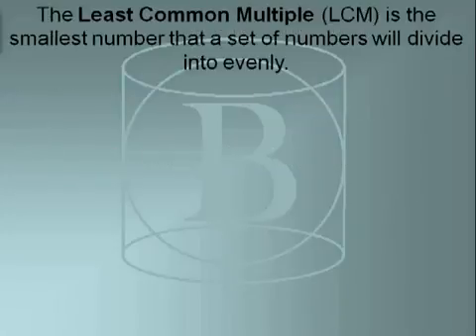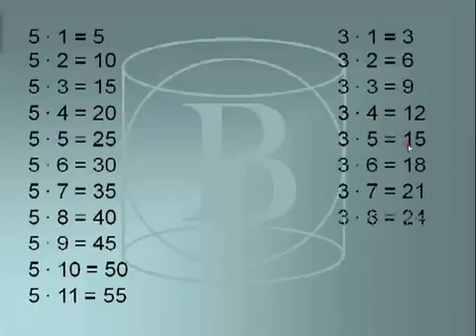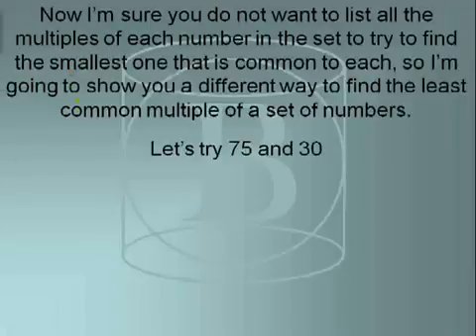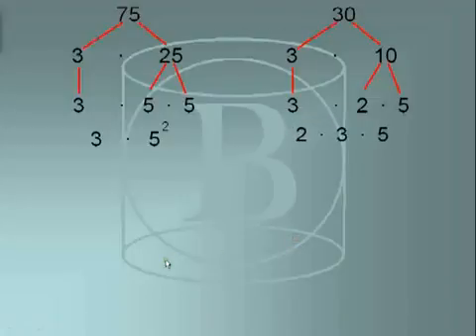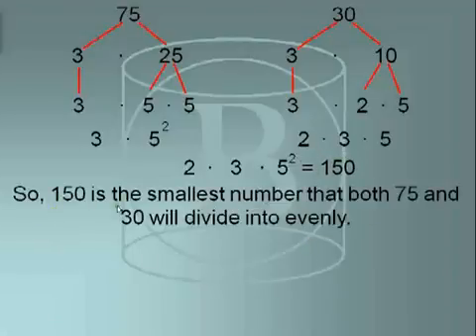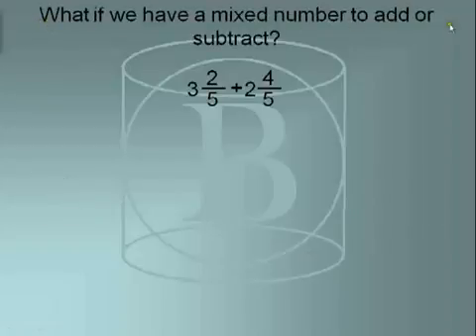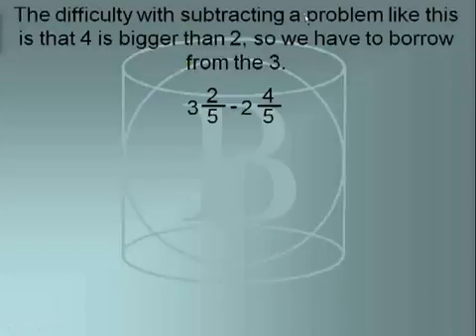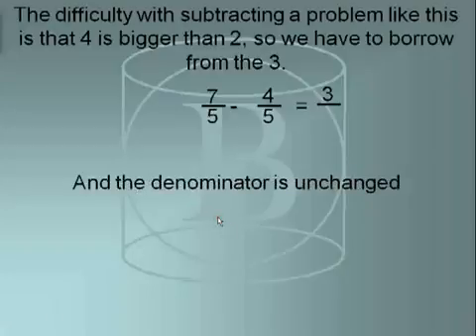Unit 3 Section 1